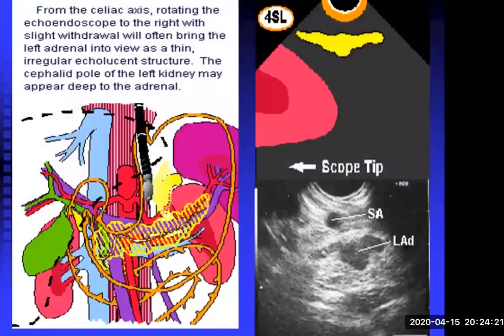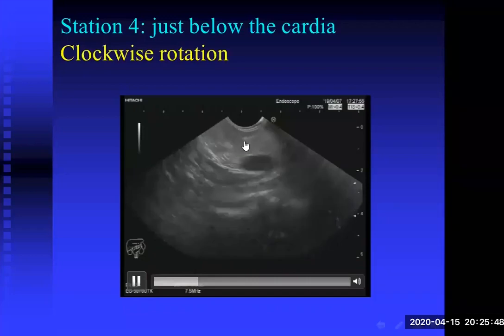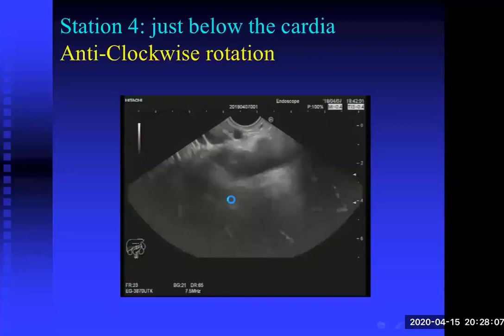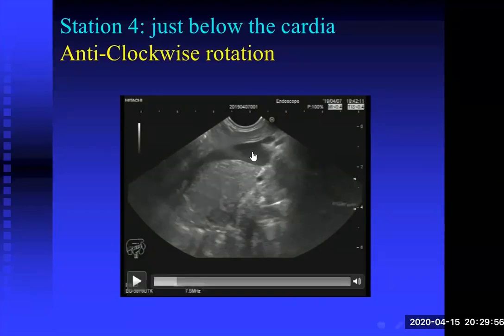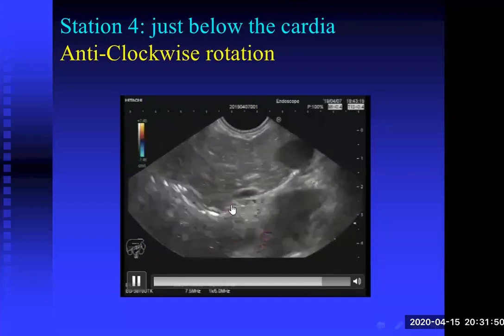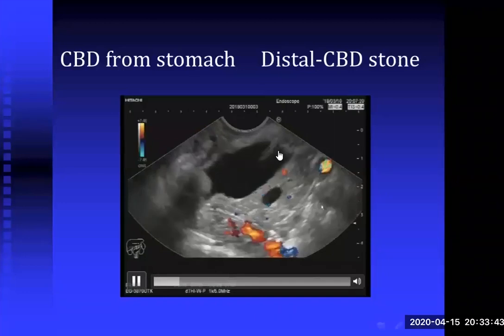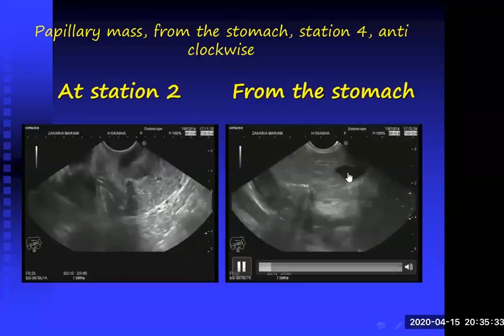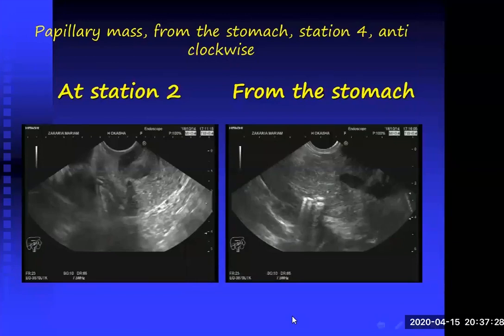3-Part II station 4